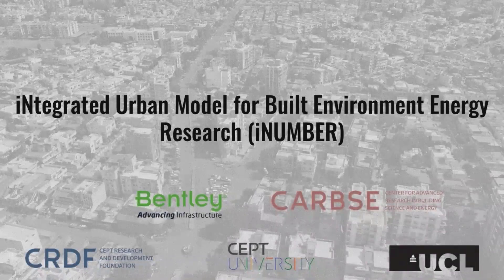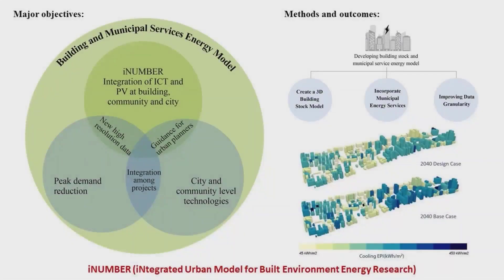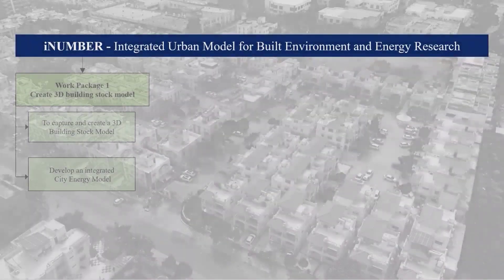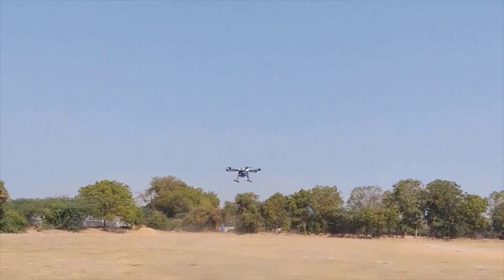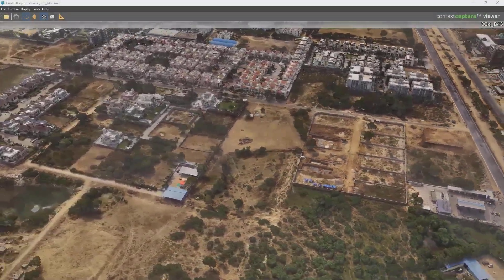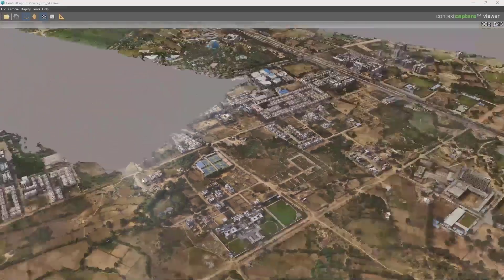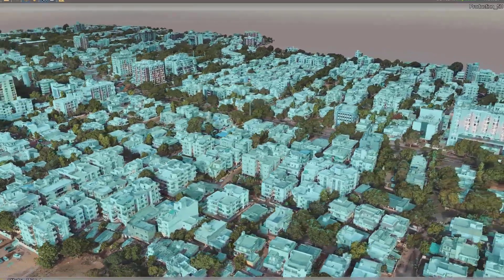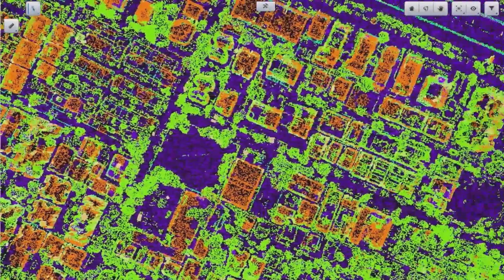ContextCapture Reduces Image Processing Time Drastically | iNUMBER Project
Tej Chavda, a research associate working on the iNUMBER (iNtegrated Urban Model for Built Environment Energy Research) project collaboration between India and the United Kingdom shares how ContextCapture not only helped them to convert images to detailed 3D textured models but also allowed them to process a huge amount of data in a single production reducing their image processing time drastically.